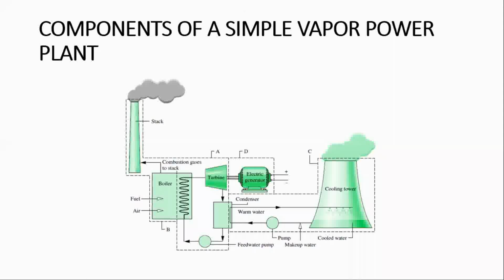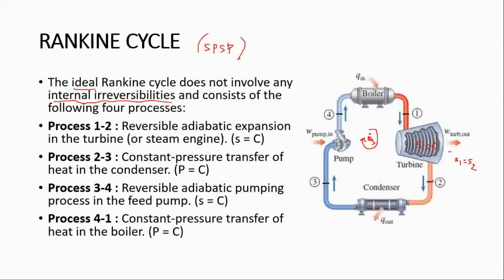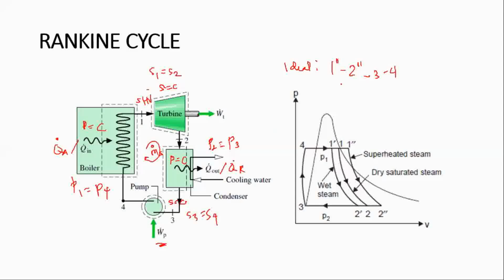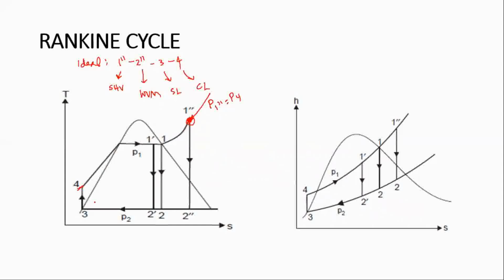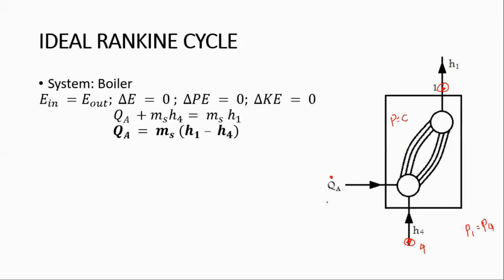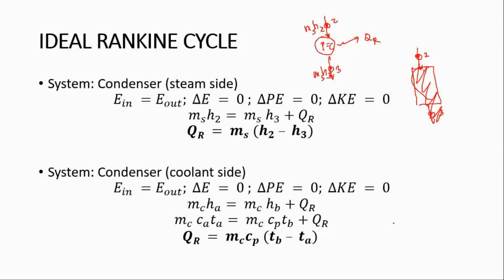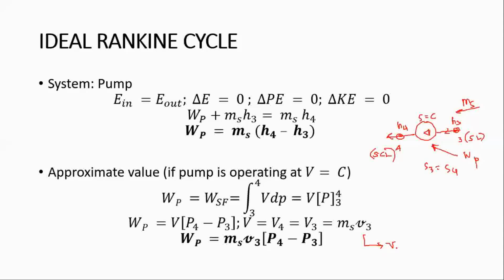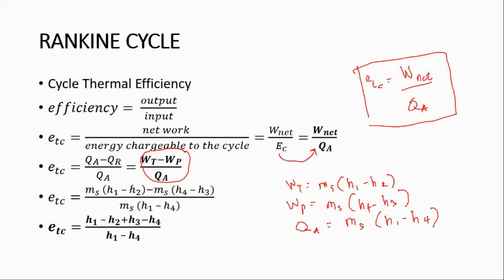Review of Rankine Cycle Part 1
Solution to the problem found in lecture.